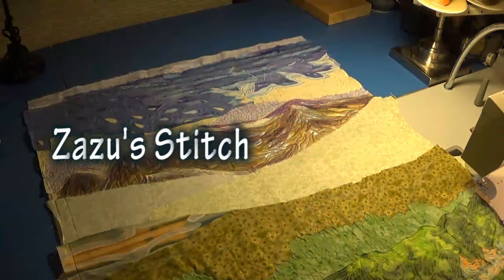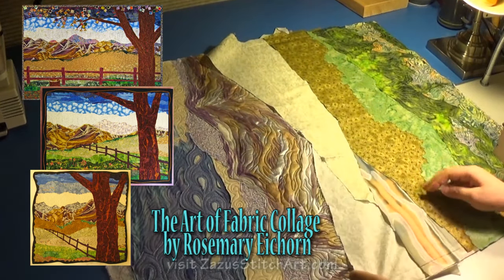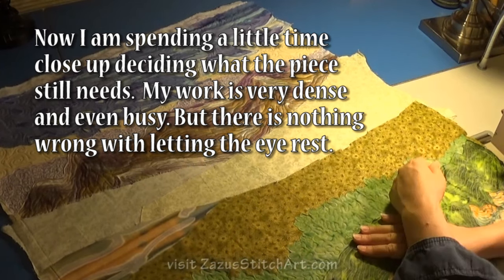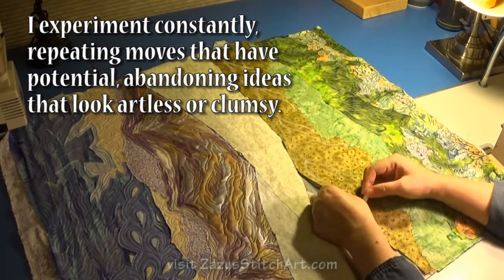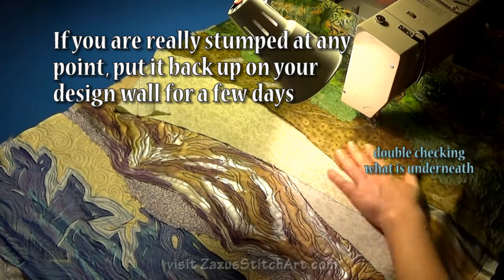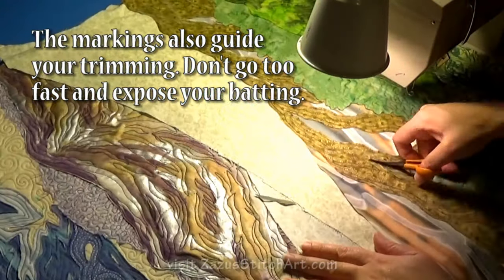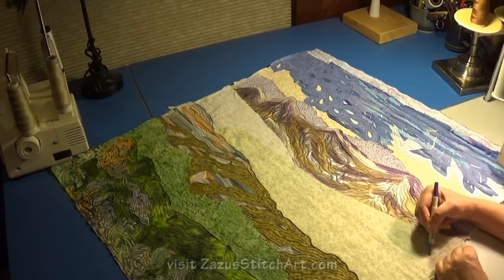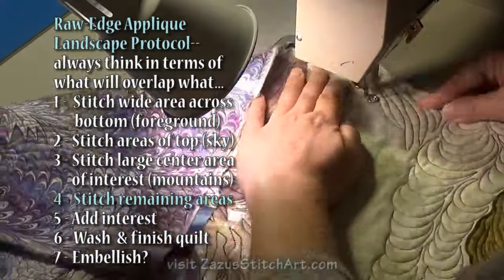Free-Motion Quilt Midground | Part 5 Landscape Quilting Tutorial | Fiber Art by Zazu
We'll free-motion quilt more of our raw-edge landscape quilt, marking overlaps and intergrating the foreground to the bottom of the mountains.

0:20 The tree will be a powerful foreground element
0:59 We are layering like a collage - this is fabric collage
The Art of Fabric Collage by Rosemary Eichorn
2:00 My piece has been on my design wall so i could notive problems. The quilted areas have shrunk.
2:34 Rip out basting and mark overlaps and plan stitching to maximize opportunities and avoid exposing batting.
5:27 Stitch and trim area.
6:41 If you are stumped put it back up on your design wall.
8:34 Free-motion hopping: Start and end with tiny, little stitches.
9:15 Mark and stitch mountains.
9:59 Raw-Edge Applique Landscape Protocol--always think in terms of what will overlap what...
1 -  Stitch wide area across bottom (foreground)
2 - Stitch areas of top (sky)
3 - Stitch large center area of interest (mountains)
4 - Stitch remaining areas
5 - Add interest
6 - Wash  & finish quilt
7 - Embellish?
11:18 Raw Edge Applique | # 2 Intuitive Sewing Basics covers REA do's and don'ts
13:12 Does it even need a tree? I would love to know your opinion.

Viewer Projects Drawing Official Rules & Guidelines
REMEMBER: the purpose is to inspire and empower each other to push ourselves creatively, not to judge or correct one another... The deadline is passed.

My obligation to YouTube: This contest is solely the project of Zazu's Stitch Art and complies with legal obligations where I reside. You and I, however, must comply with YouTube's community guidelines, if they are applicable, or else your entry will need to be disqualified